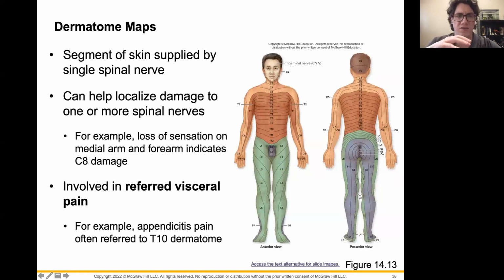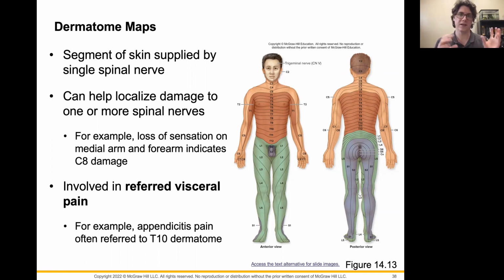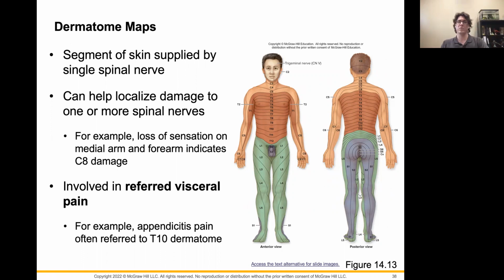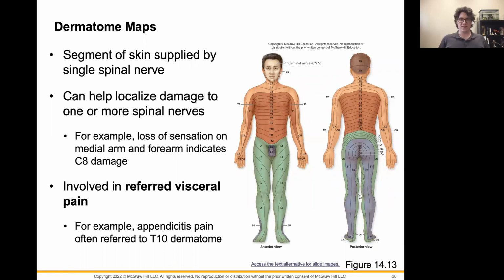Ch 14 Dermatomes